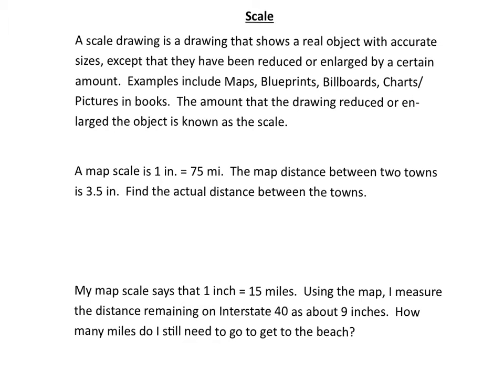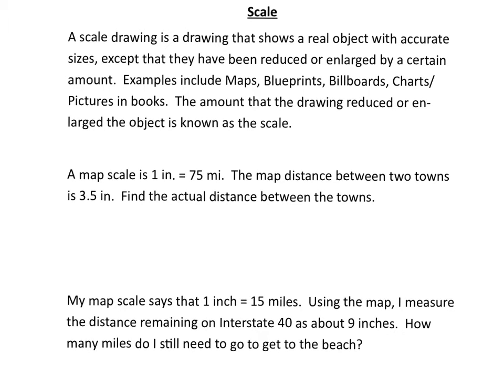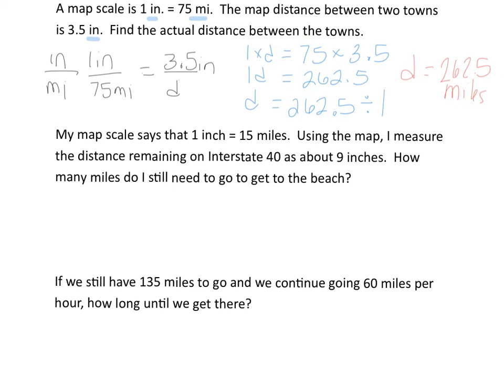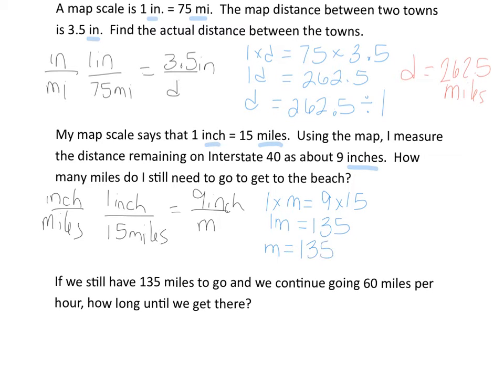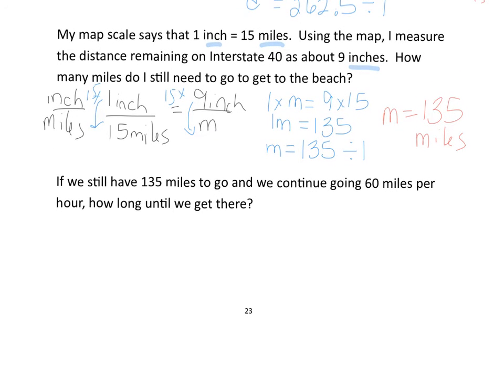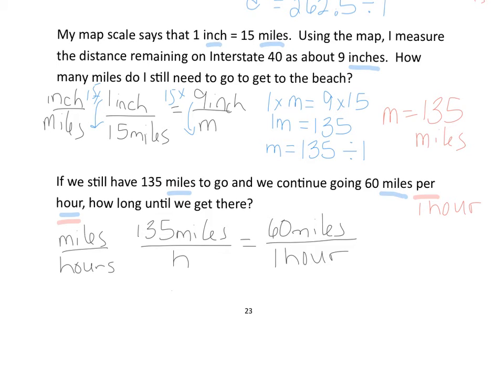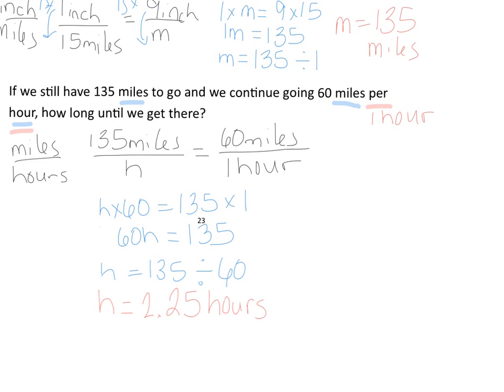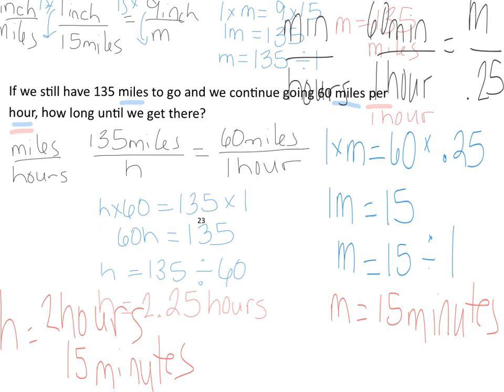Math7 Proportions page 23